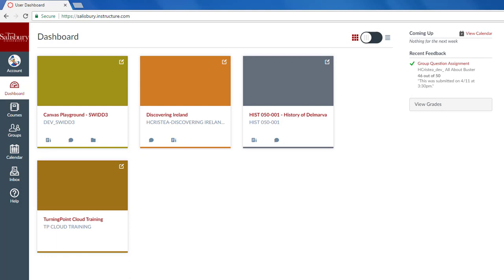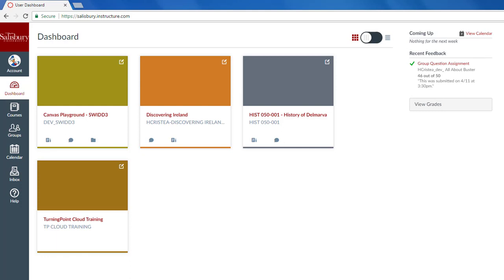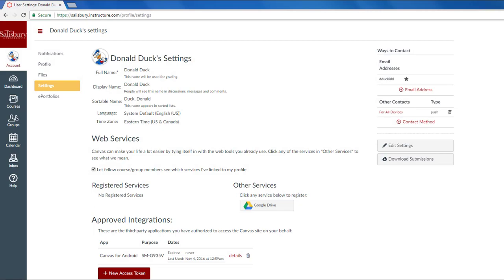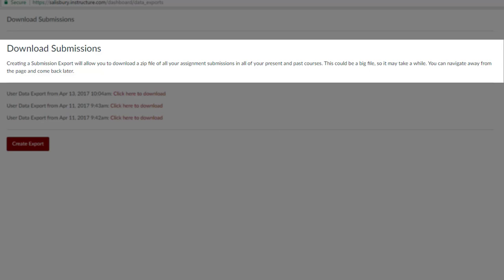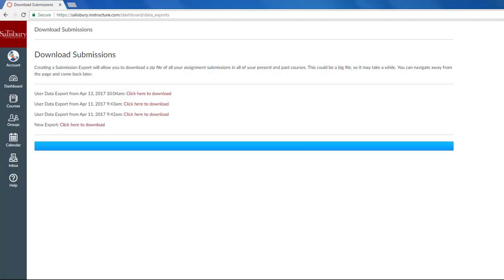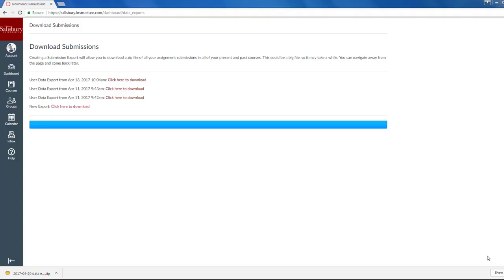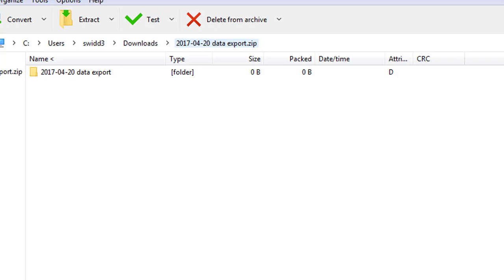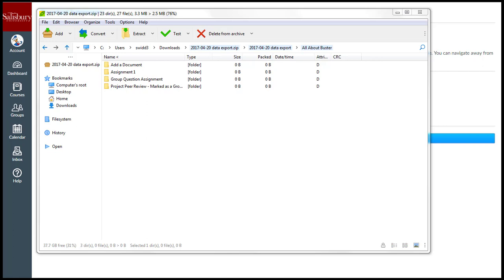Downloading Assignment Submissions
In this Tip of the Week, we will look at how to download assignment submissions in MyClasses.